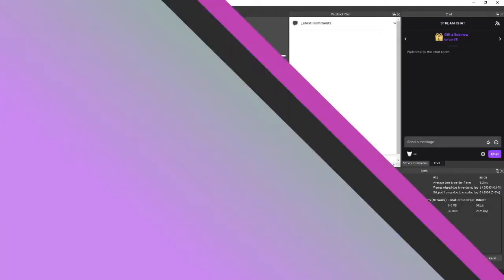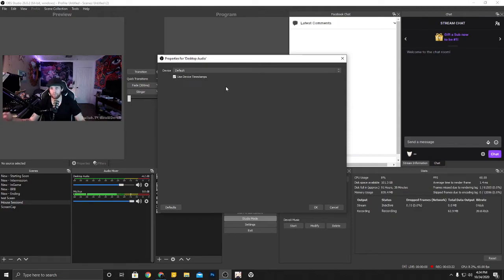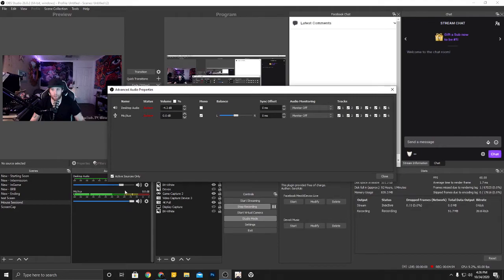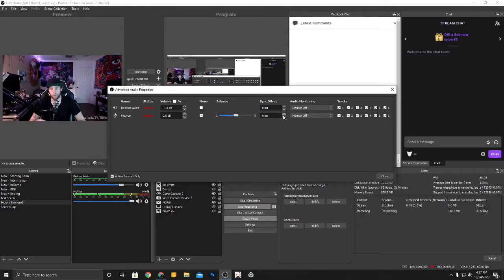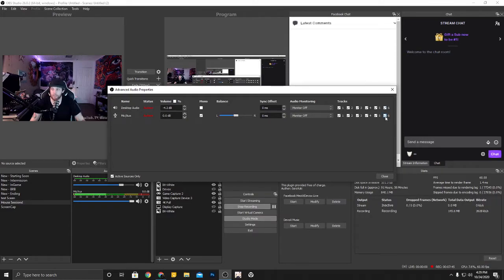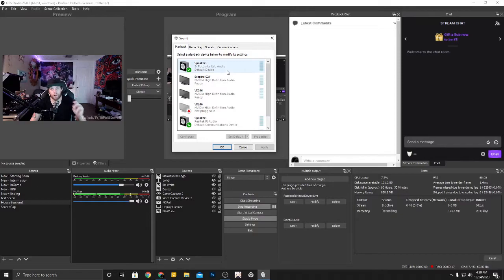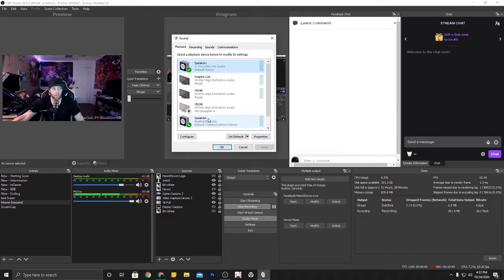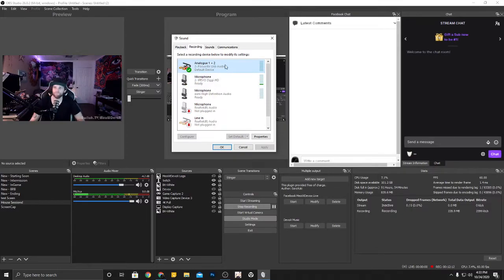OBS Streaming: XLR Mic setup, Dynamic vs Condenser, & Windows set up!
Hey guys today I'm gonna go over XLR Mics in and outs!

Dynamic vs. Conderser
OBS Setup
Gain/Level Appropriation
Windows Set up